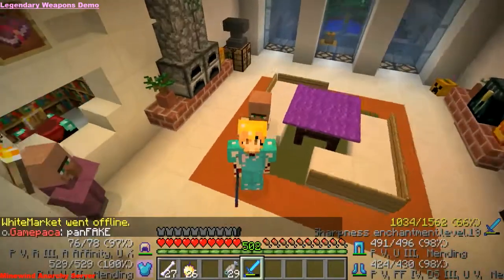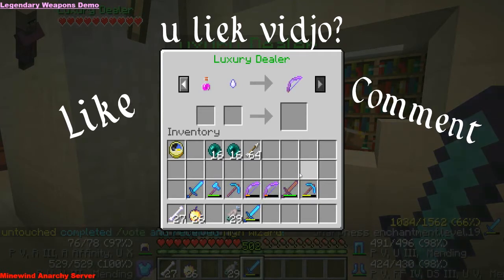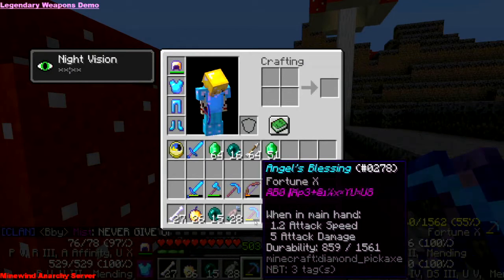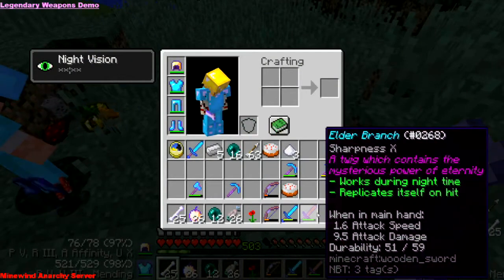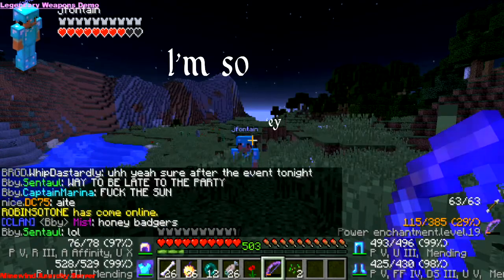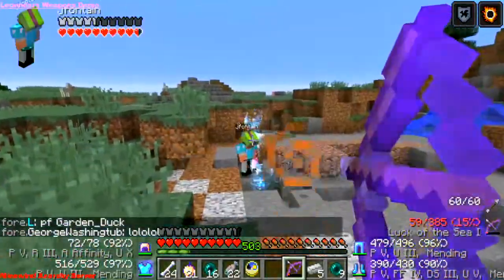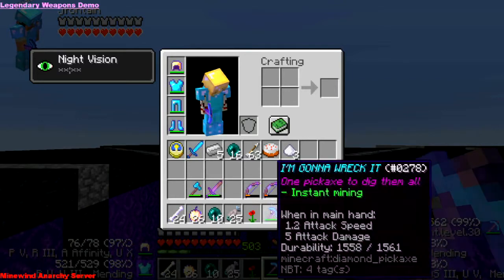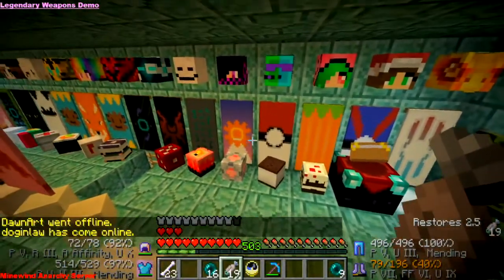A Demonstration of Legendary Weapons (Old Minewind)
This video DOES NOT include Torquem! I have 15 minute video caps, so Torquem will be included in the first part of my next video.

Server IP ► YT.Minewind.com

Thanks to Fontain for helping so much, the end product came out great!